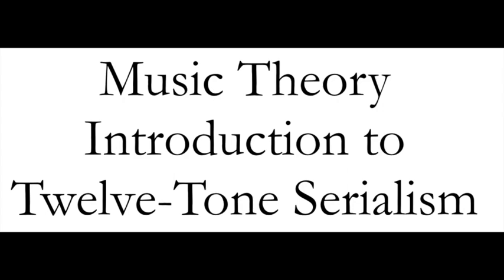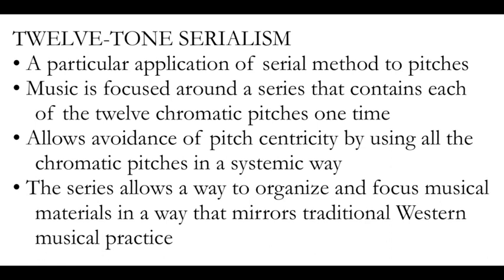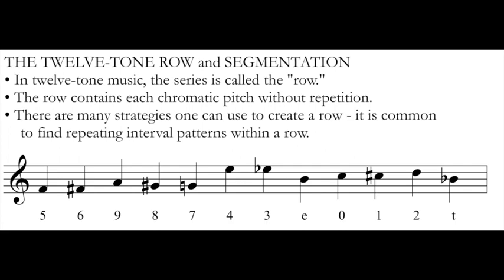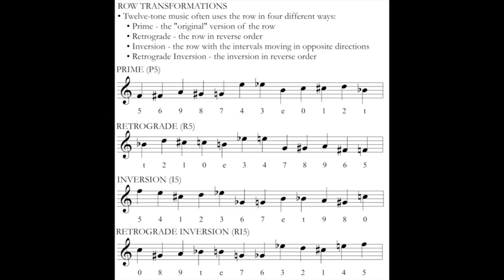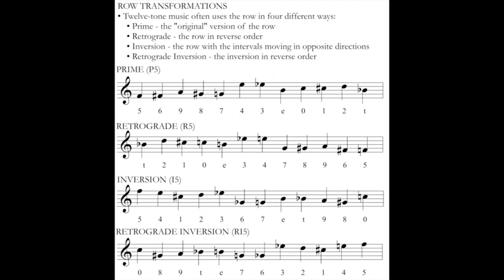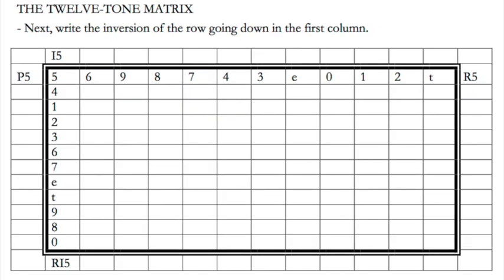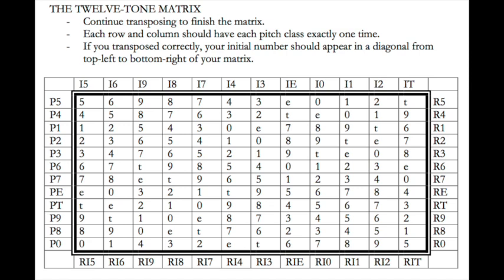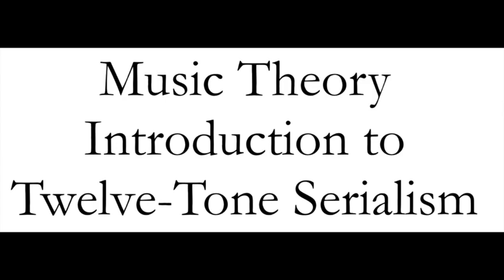Music Theory: Introduction to Twelve-Tone Serialism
This video lays out some of the basic ideas behind twelve-tone serial music.

0:00 Intro
0:29 What is serialism?
1:35 What is twelve-tone?
4:06 The row
5:04 Analysis of row segments
7:01 Row transformations
10:03 Building a matrix